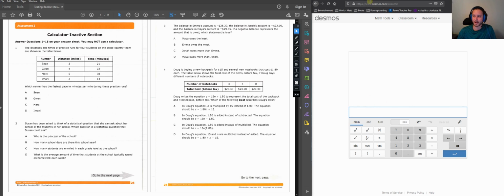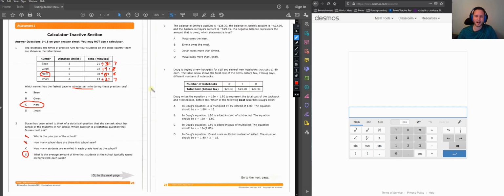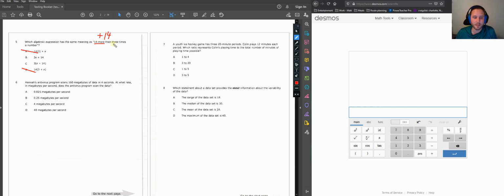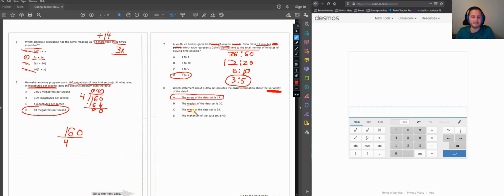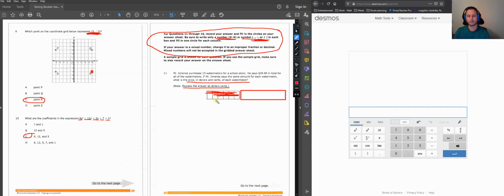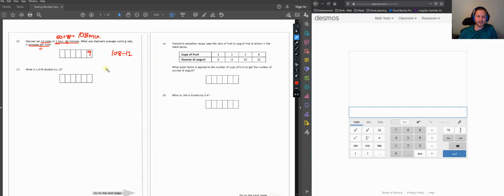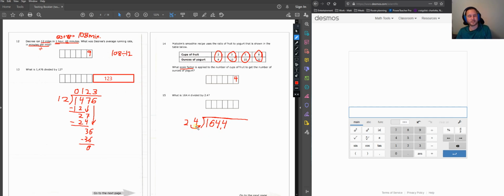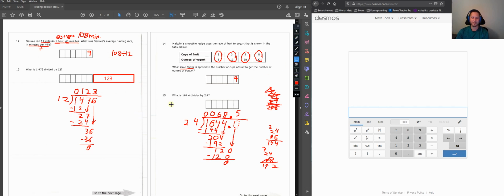6th Grade EOG Practice Test Review Part 1/3 (#1-15) (2020-2021)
6th Grade EOG Practice Test Review Part 1/3 (#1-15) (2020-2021)